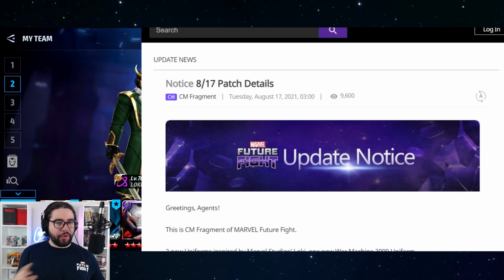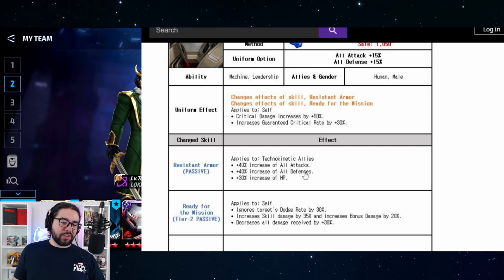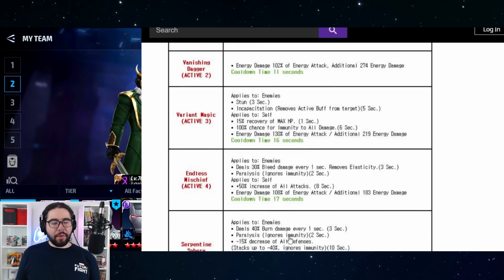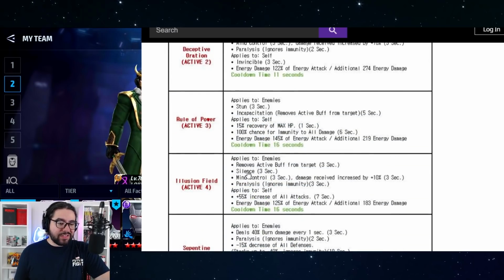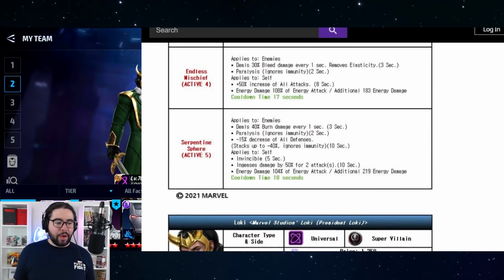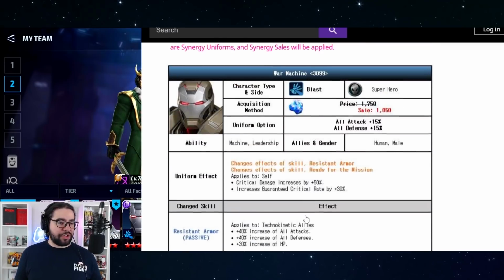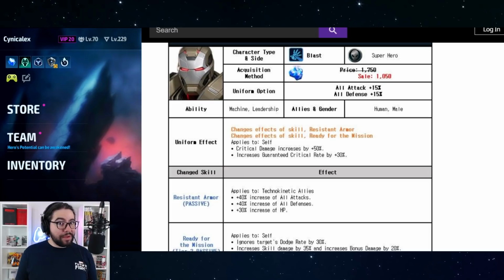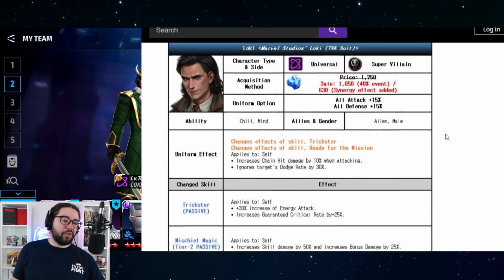Which Loki Variant is the STRONGEST? Disney+ Update - Marvel Future Fight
war machine tier 3 skill looks so dope